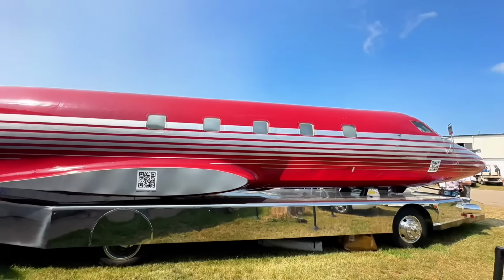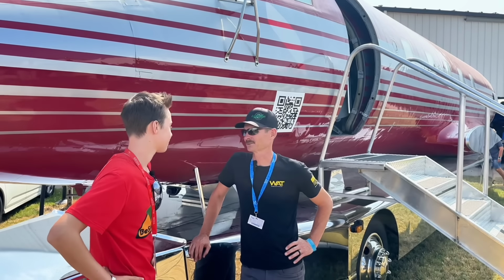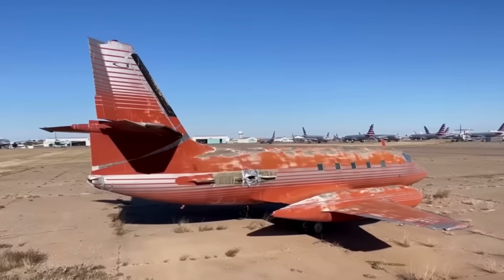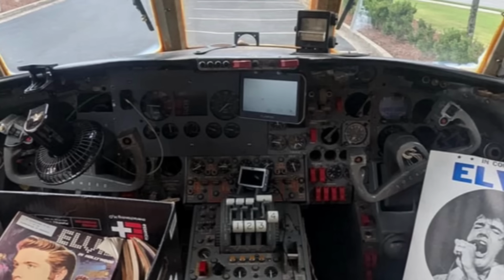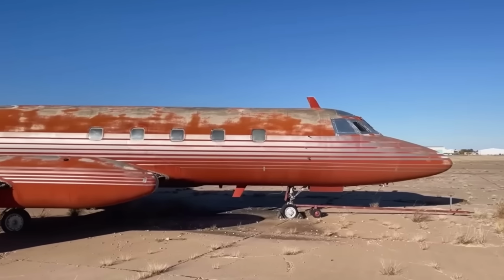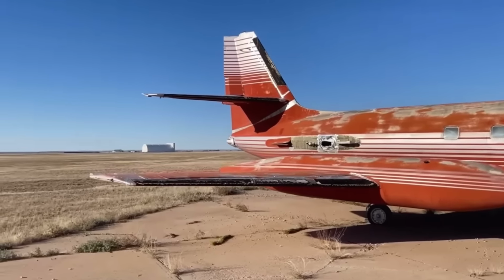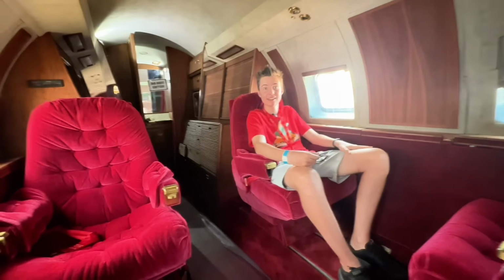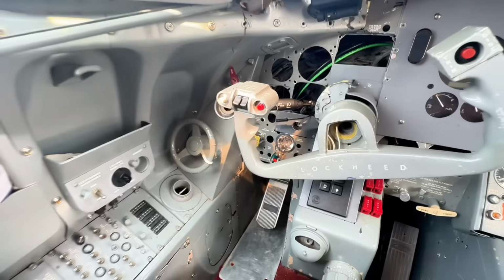Inside Elvis Presley’s Abandoned Private Jet with Jimmy’s World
Discover the fascinating story of Elvis Presley's iconic private jet as it undergoes a stunning transformation by Jimmy's World. Step inside to experience the preserved history, and see how Jimmy has maintained the aircraft's authentic interior while giving the exterior a complete overhaul. This legendary jet, once left abandoned at an airport for 41 years, might soon be cruising down a motorway near you. Yes, it's now an RV that drives on the road!

In this exclusive interview with BeSnappy, Jimmy reveals the details behind the jet's restoration, its decades-long abandonment, and much more. Filmed at the world-renowned EAA Oshkosh Airshow, this video is a must-watch for aviation enthusiasts and Elvis fans alike.

Special thanks to Jimmy for the insightful interview!